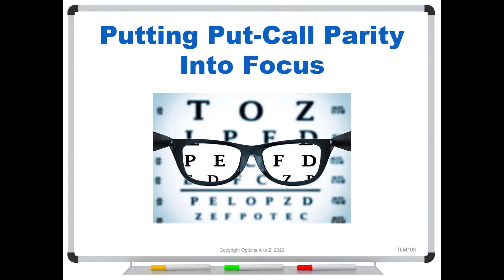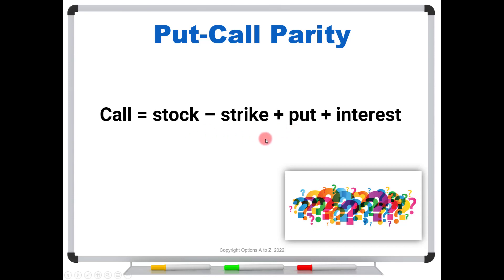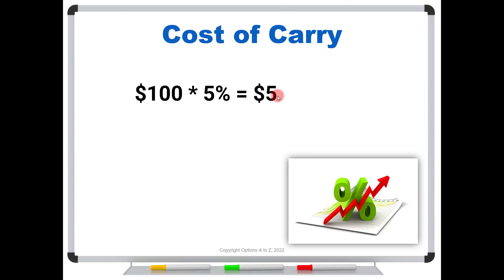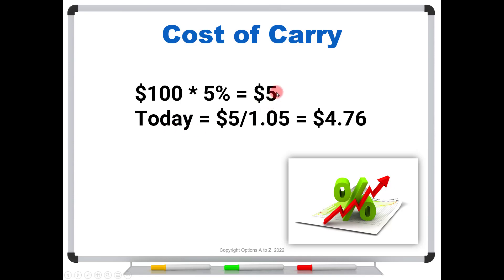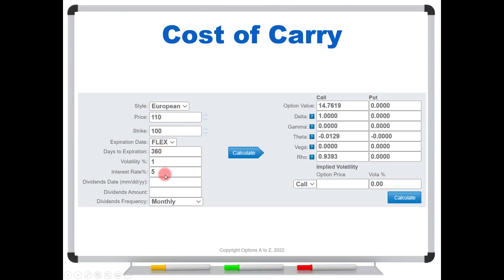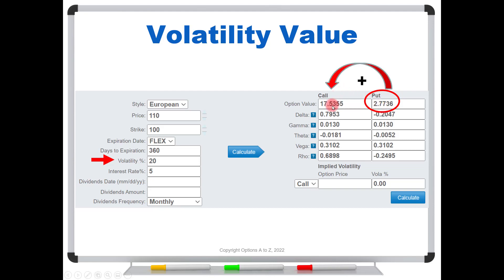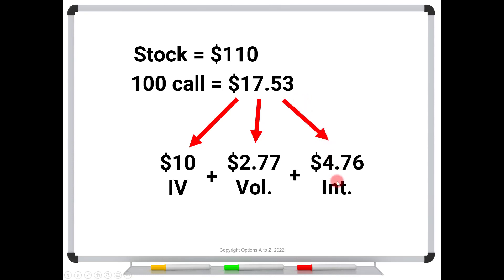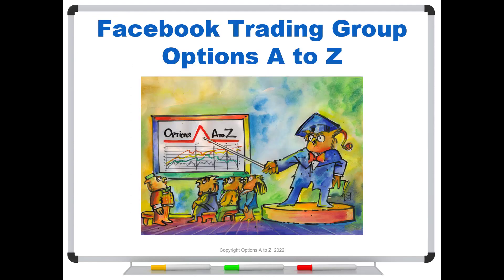Putting Put-Call Parity Into Focus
Put-call parity is one of the most important formulas for options traders to understand. It can show if you have an edge in the trade, if it's cheaper to take the synthetic, or if you should exercise a call option early to collect a dividend. Unfortunately, traders find the formula difficult, but a new look will bring it into focus.